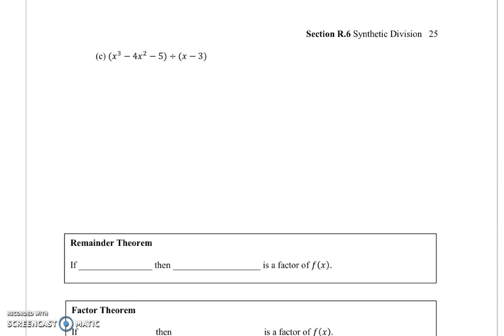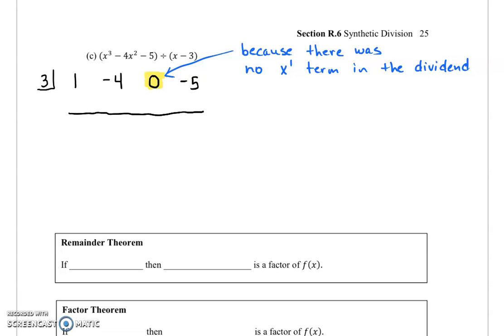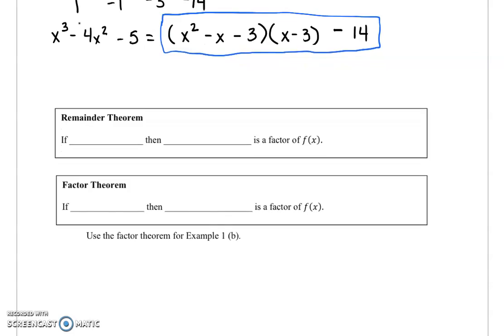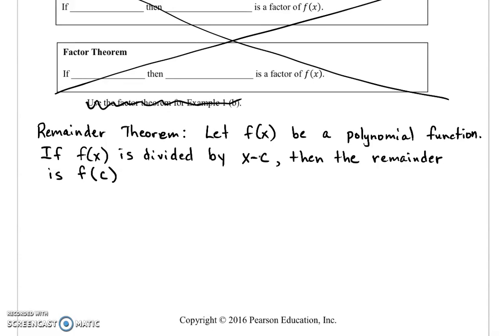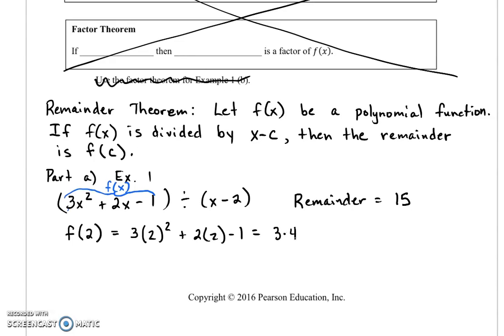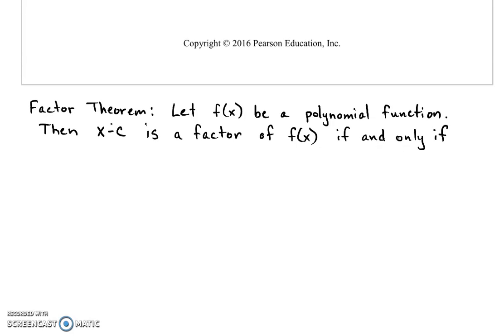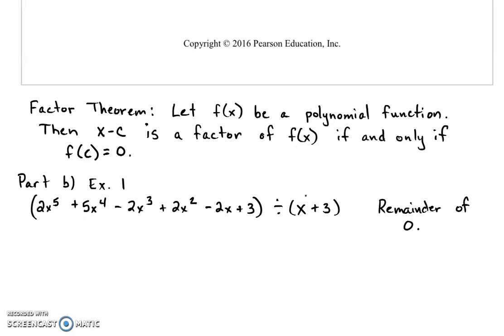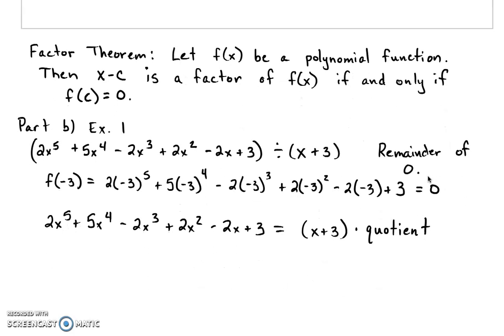Section R.6 Part 3